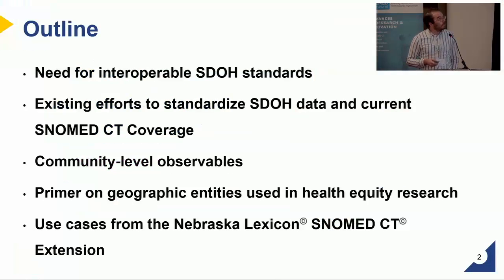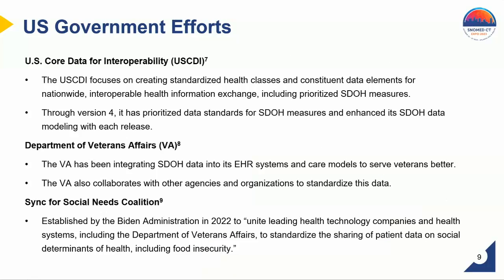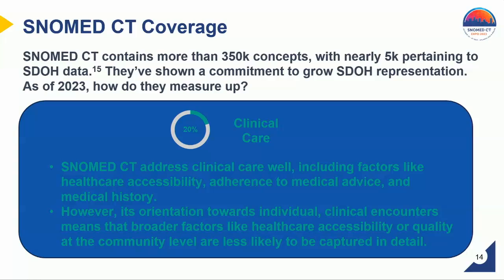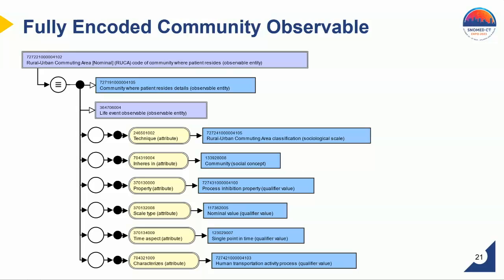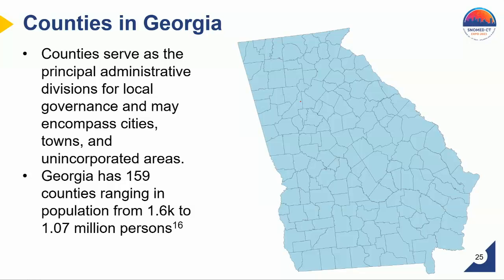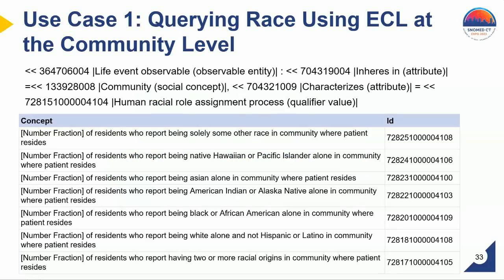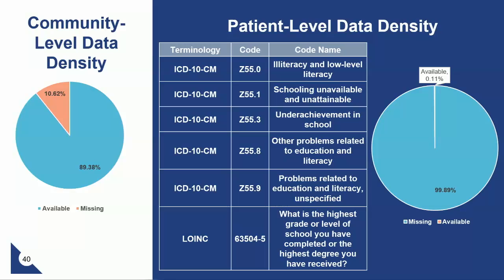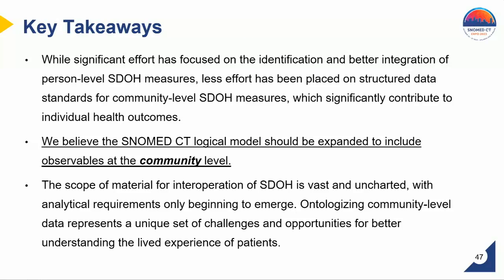Implementing interoperable social determinants of health data for social equity - Jerrod Anzalone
Full title:
Implementing interoperable social determinants of health data for social equity in healthcare (202319) - Jerrod Anzalone (US)